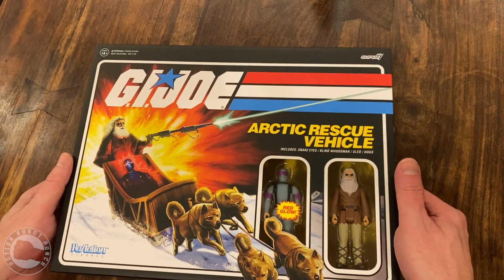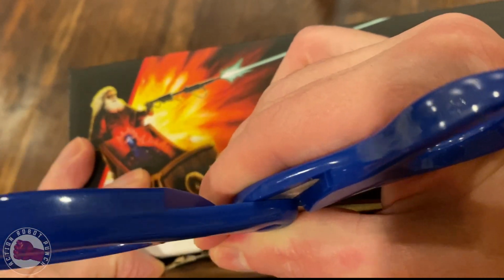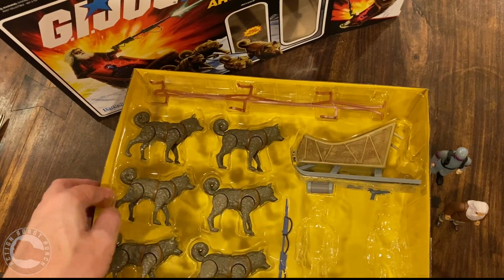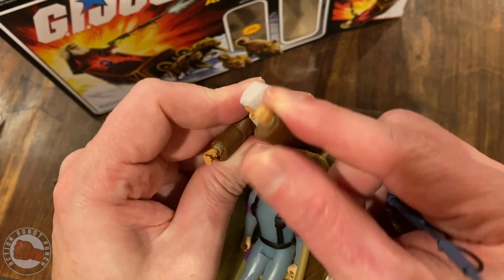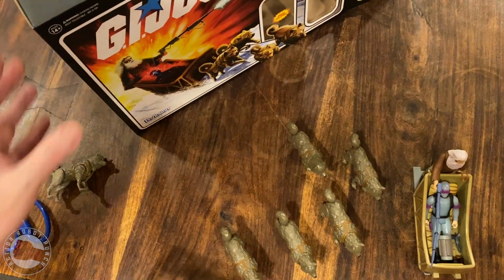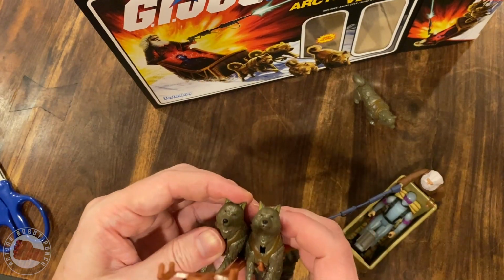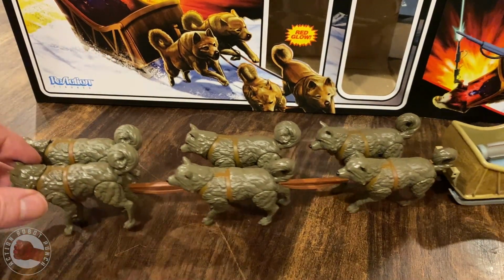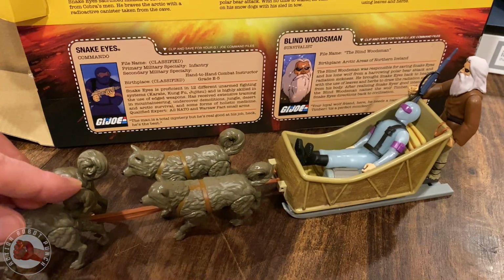Super 7 Arctic Dog Sled "Vehicle" - First Look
If you love the 80s cartoon then you'll love this Super 7 set!
(etsy link)